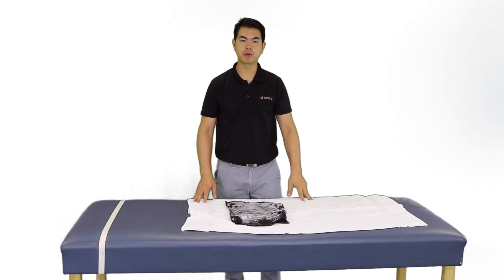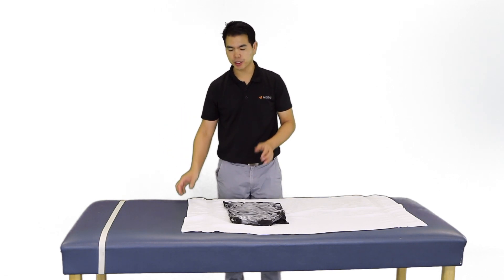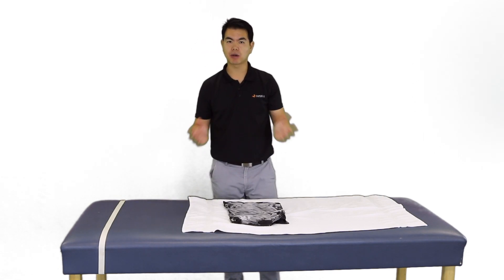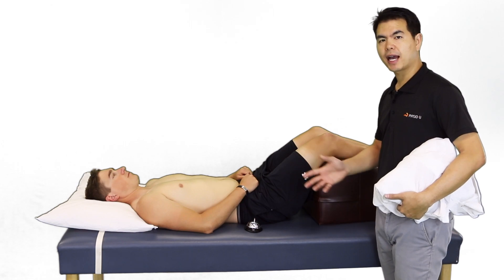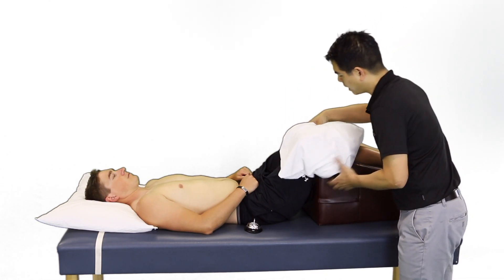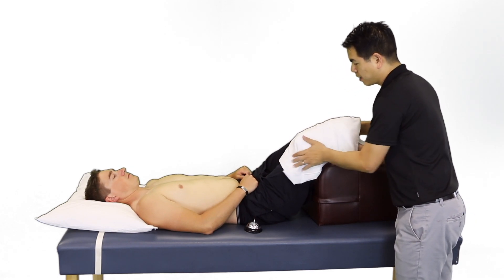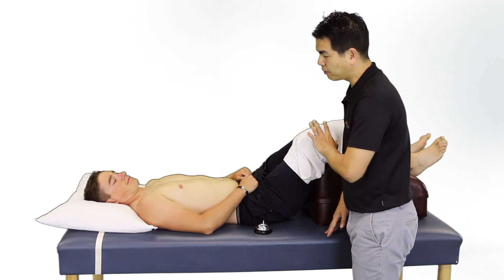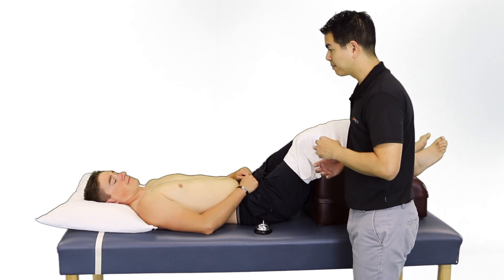Cryotherapy: Ice Pack